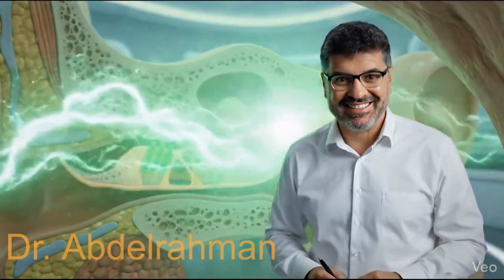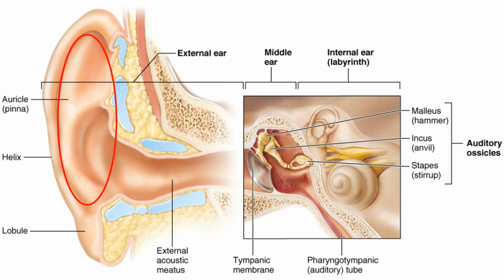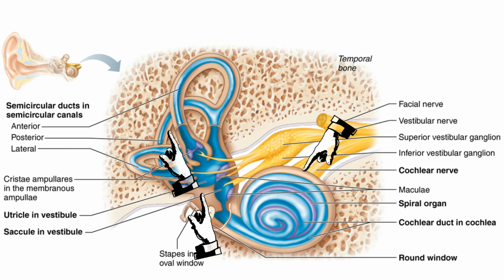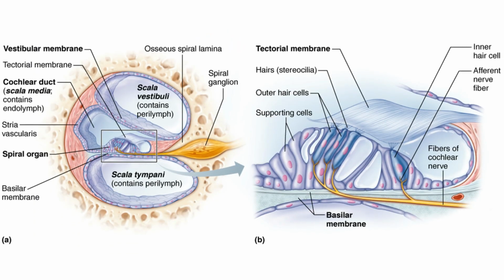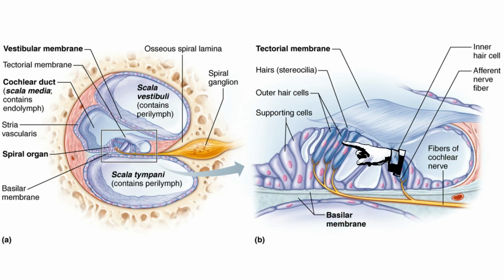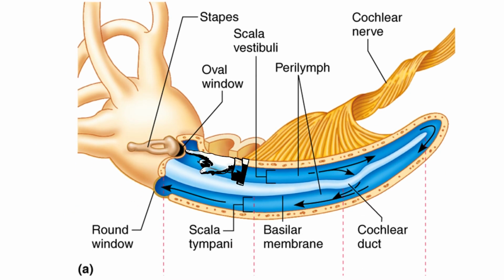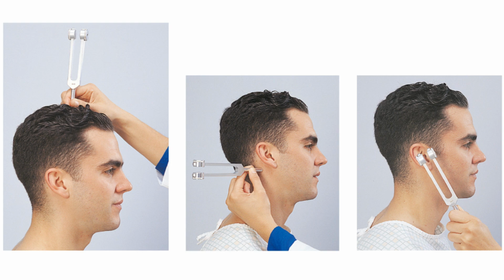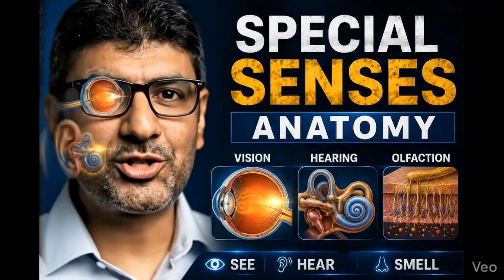Special Senses Anatomy of Hearing and Equilibrium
In this video, we dive deep into the Anatomy and Physiology of the Ear, focusing on the structures of hearing and equilibrium. This is a comprehensive guide designed for Biology and Anatomy & Physiology (A&P) lab students to help identify key anatomical structures on models and histology slides, alongside essential clinical lab activities.

📌 TIMESTAMPS
00:00 - Introduction to Ear Anatomy
01:15 - External Ear Structures
03:00 - Middle Ear & Ossicles
04:45 - Internal Ear: Labyrinth & Fluid
06:30 - Subdivisions: Cochlea, Vestibule, & Semicircular Canals
08:15 - Histology & Deep Dive of the Cochlea
11:00 - Vestibular Apparatus & Equilibrium Structures
13:30 - Lab Activity 1: Equilibrium & Balance Senses
15:45 - Lab Activity 2: What is Nystagmus?
17:15 - Lab Activity 3: Hearing Tests (Weber & Rinne)

🧠 WHAT WE COVER IN THIS VIDEO:

📖 1. IDENTIFYING STRUCTURES OF THE EAR
• External Ear: Auricle (pinna), external acoustic meatus (with ceruminous glands), and the tympanic membrane.
• Middle Ear: Tympanic cavity, ear ossicles (malleus, incus, stapes), and the pharyngotympanic (Eustachian) tube.
• Internal Ear: Osseous labyrinth (perilymph) and membranous labyrinth (endolymph).
• 3 Inner Ear Subdivisions: Cochlea (hearing), vestibule (static equilibrium), and semicircular canals (dynamic equilibrium).

🔬 COCHLEA & HISTOLOGY DEEP DIVE
Learn to identify the scala vestibuli, scala tympani, cochlear duct, tectorial membrane, basilar membrane, vestibular membrane, and the spiral organ (Organ of Corti) featuring inner/outer hair cells and the cochlear nerve.

🌀 VESTIBULAR APPARATUS
• Vestibule (Static Equilibrium / Linear Acceleration): Utricle, saccule, maculae, otoliths, and hair cells.
• Semicircular Canals (Dynamic Equilibrium / Rotational Acceleration): Ampulla, crista ampullaris, and cupula.

🧪 LABORATORY ACTIVITIES

🏃‍♂️ Activity 1: Equilibrium & Balance
Discover why the body requires at least 2 of the following 3 senses to maintain balance while standing:
1. Proprioception (body position)
2. Vestibular function (head position)
3. Vision (visual tracking)
*We also discuss how these tests relate to roadside sobriety checks.

👀 Activity 2: Nystagmus
Definition and demonstration of the involuntary rolling or trailing of the eyes followed by rapid movement.

👂 Activity 3: Laboratory Tests of Hearing
How to perform, interpret, and differentiate between Conduction Deafness and Sensorineural (Nerve) Deafness using:
• The Weber Test
• The Rinne Test